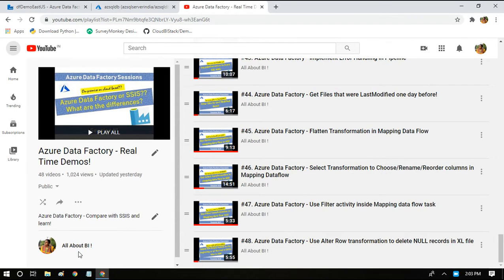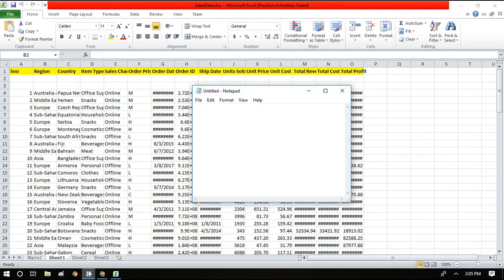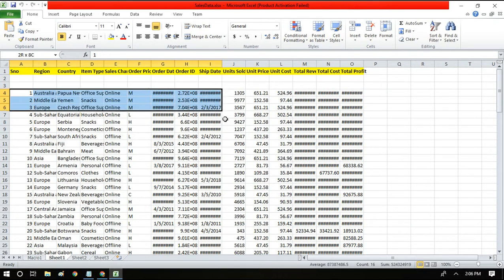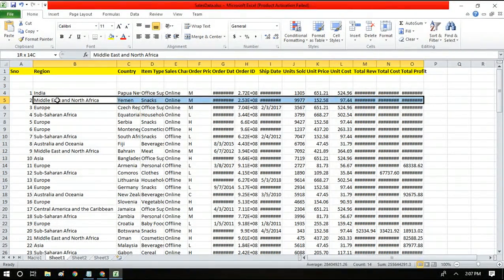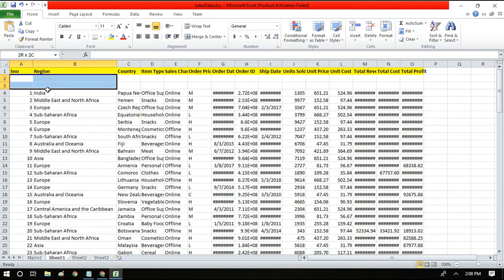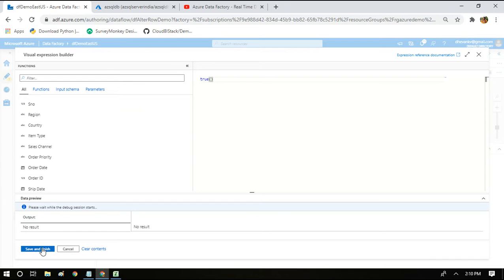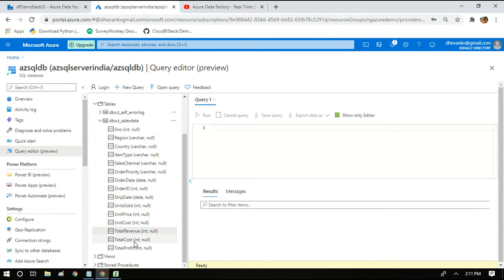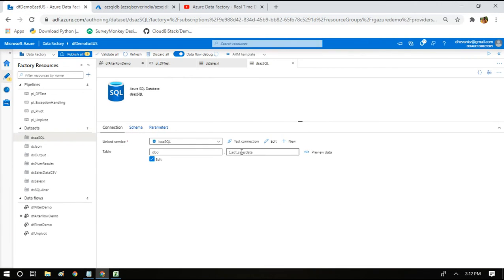#49. Azure Data Factory - Implement Upsert logic in Mapping data flow.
Upsert logic is synonymous to Slowly Changing Dimensions Type 1. Based on a key column we will decide whether to insert an incoming row or update it in the sink database. Watch this video to see how do we implement it in ADF. Use the sample file from git repository to try this exercise.